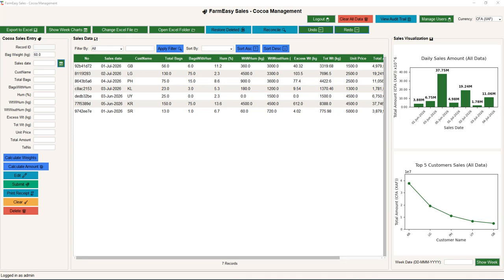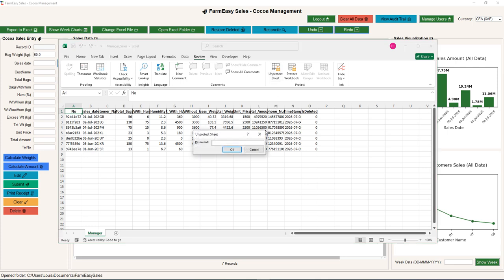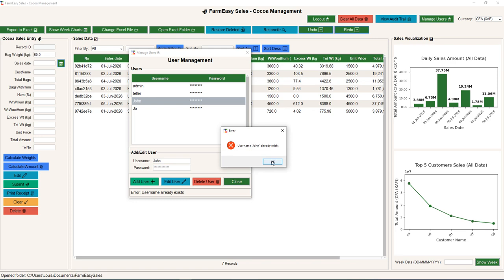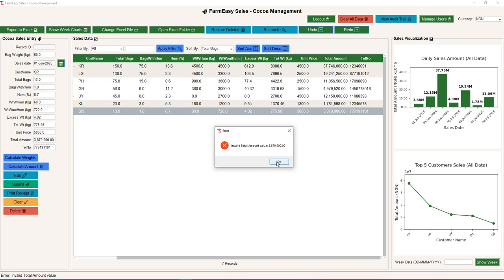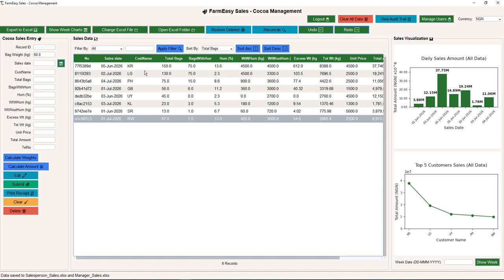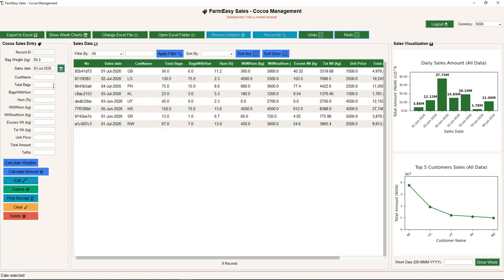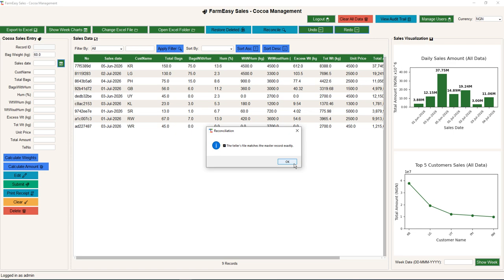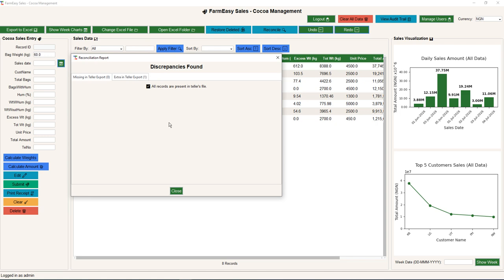FarmEasy Sales – Offline Farmer POS App Python + Tkinter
"Discover FarmEasy Sales, the ultimate GUI solution to prevent theft and ensure transparency in cocoa sales! Designed for cocoa buyers, this powerful Python-based application tracks every transaction with precision, featuring secure data management, real-time charts, and role-based access for managers and tellers.

🔐 Protects against salesperson theft with robust data logging and undo/redo functionality
📅 Tracks sales by date, customer, and weight with easy filtering and sorting
📈 Visualizes sales trends with bar and line charts for better decision-making
📁 Manages Excel data securely with password-protected files
🌾 Simplifies cocoa sales management for small and large businesses alike
📊 Tracks every bag, price, and transaction in real-time.
🔒📝 Creates tamper-proof records to end 🚫 "missing" sales.
💻🖥️ Works on any Windows/Linux PC – no internet required! 📶🚫